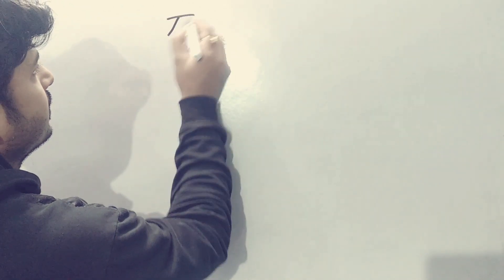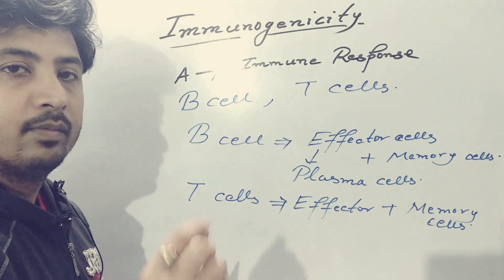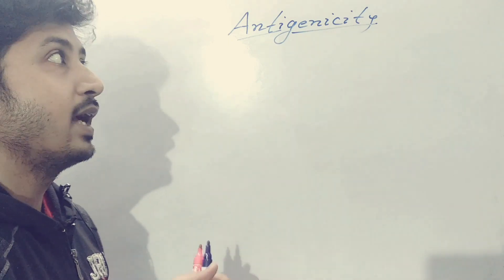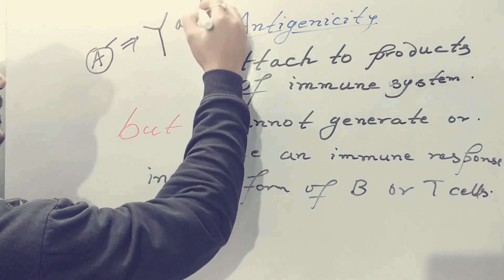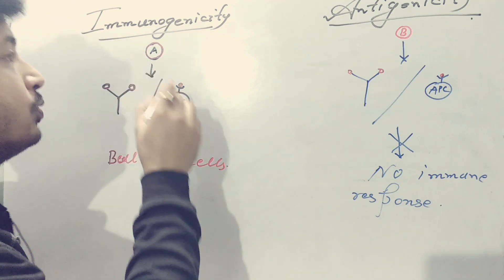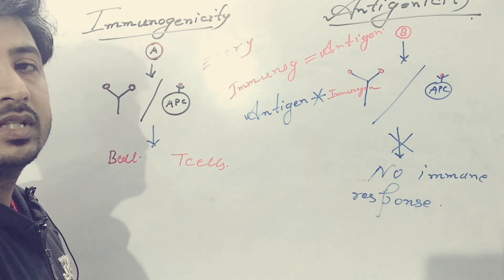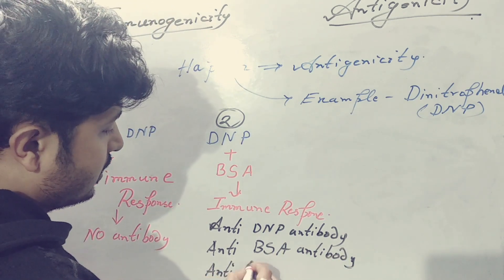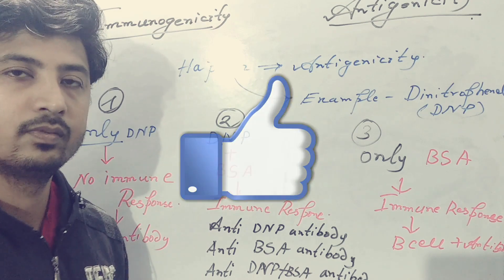Antigenicity|Immunogenicity|Concept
Immunogenicity – is the ability to induce humoral and /or cell mediated immune response. We know when B and T cells get activated by antigen, it results in effector cells and memory cells. For example, if B cell gets activated, it will differentiate into plasma B cell which secrets antibodies.
B cell + antigen = Plasma B cells (secrets antibody) + memory B cells

Such antigens are called immunogen more appropriately. These immunogens are large molecules with molecular weight at least 10,000 D and that is why they can induce the immune response.

Antigenicity – is the ability to combine with the final products of the humoral and/or cell mediated immune response. It is not activating the immune response rather it combines with the final products of the immune response. For example, as we just saw when B cells get activated it secrets antibodies and the antigens which have the property of antigenicity will combine to these antibodies.
Such antigens are called haptens. Haptens are small molecules with very low molecular weight and that is why they are not capable of inducing the immune response. An example of such hapten is drugs like penicillin.

Now, here is more very important point. Haptens can be immunogenic if they bind with carrier proteins because once they bind with carrier protein, it increases the molecular weight and thus it can induce the immune response.